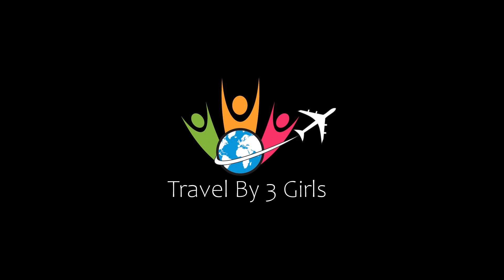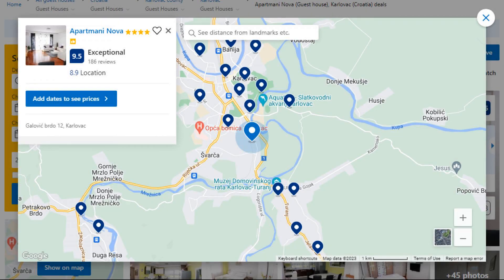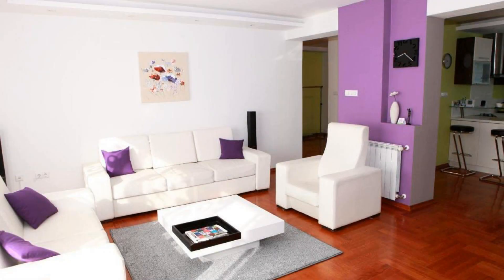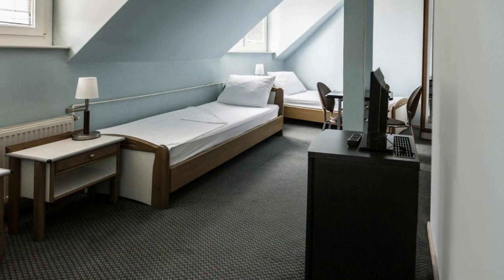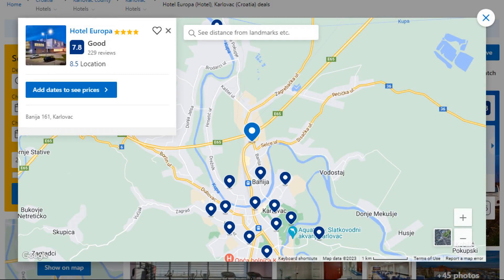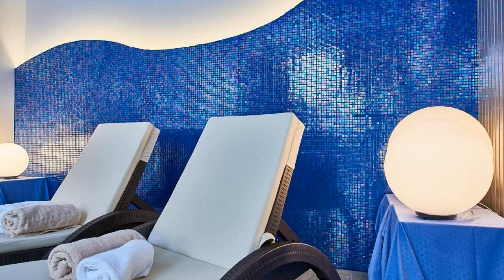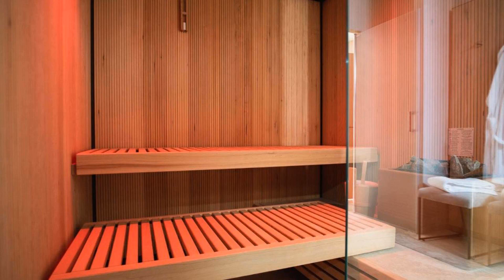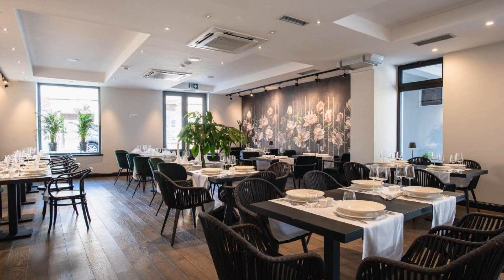Top 5 Recommended Hotels In Karlovac | Best Hotels In Karlovac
Queries Solved:
1) Top 5 Recommended Hotels In Karlovac
2) Top 5 Hotels In Karlovac
3) Top Five Hotels In Karlovac
4) Top 5 Romantic Hotels In Karlovac
5) 5 Best Hotels For Couples In Karlovac
6) Hotels In Karlovac
7) Best Hotels In Karlovac
8) Top 5 Luxury Hotels In Karlovac
9) Luxury Hotel In Karlovac
10) Luxury Hotels In Karlovac
11) Luxury Stay In Karlovac
12) Top 5 4 Star Hotel In Karlovac
13) Best 4 Star Hotel In Karlovac
14) 4 Star Hotel In Karlovac

Track Title: Blank Slate
Artist: VYEN